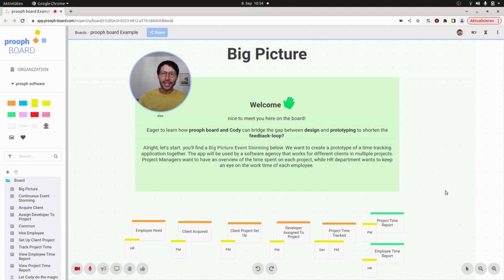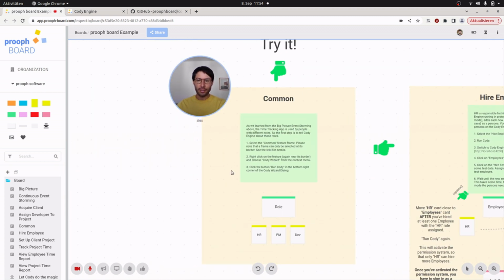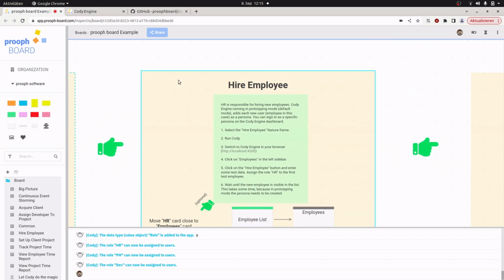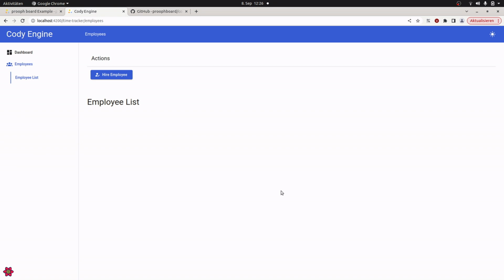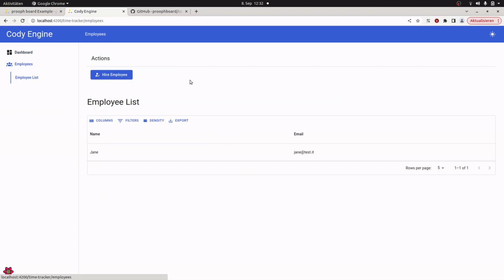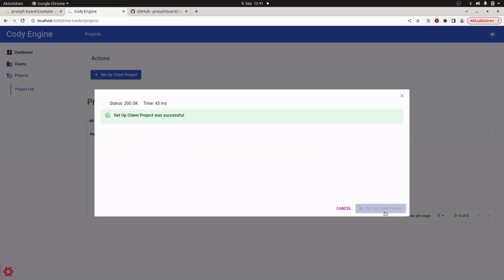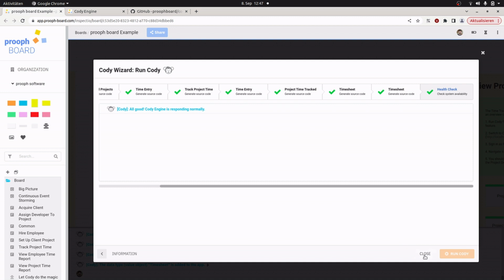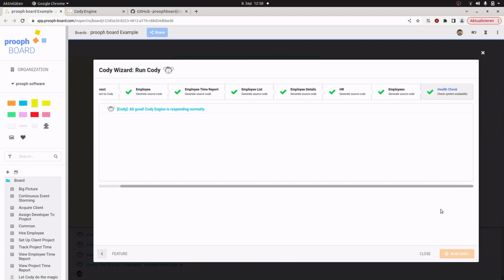Build a Time Tracking App in less than 15 minutes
Looking for a way to bridge the gap between Event Storming and prototyping or even production-ready solutions?

I'm going to build a time tracking app in less than 15 minutes with Cody Engine. If you want to try it yourself, check out the "Design & Prototyping" Example on prooph board (free version, no registration required):